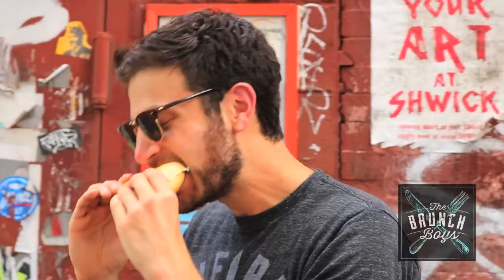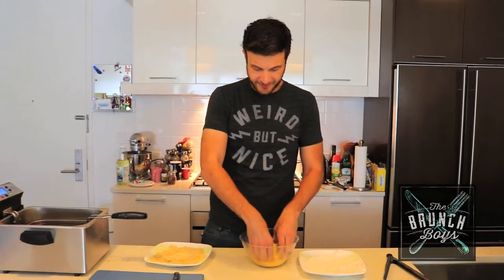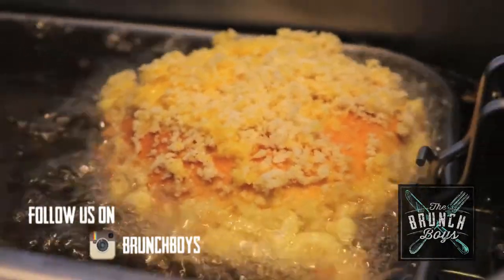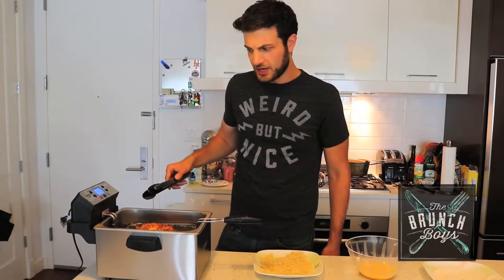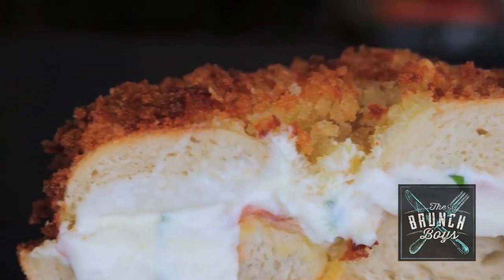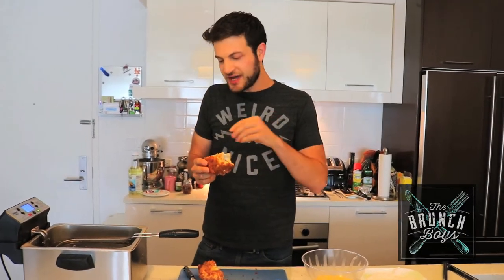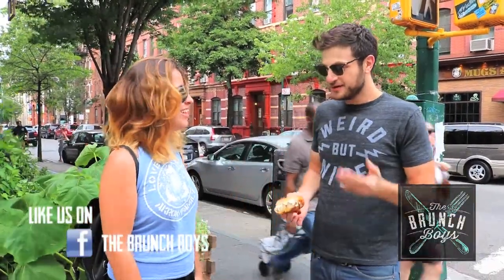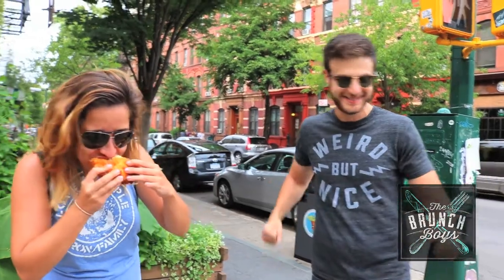Brunch Boys presents- Can You Fry It? Deep Fried Bagel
What happens when we deep fry normal all your favorite foods?  Jeremy Jac deep fries a bagel with scallion cream cheese and lox! Does it taste as amazing as it sounds?